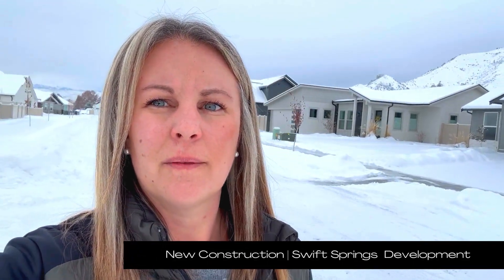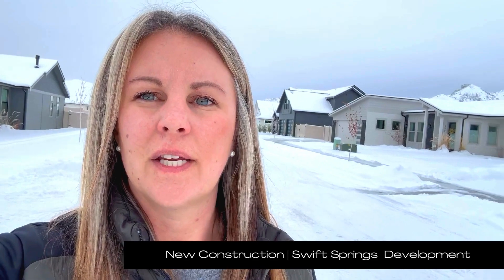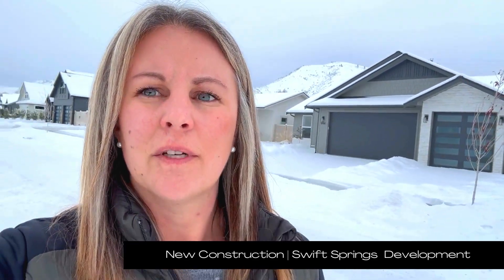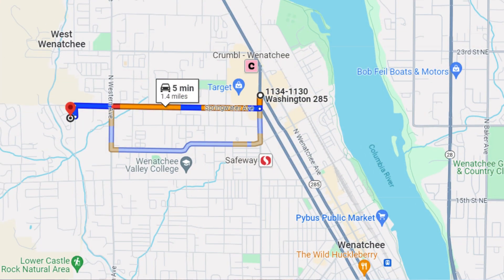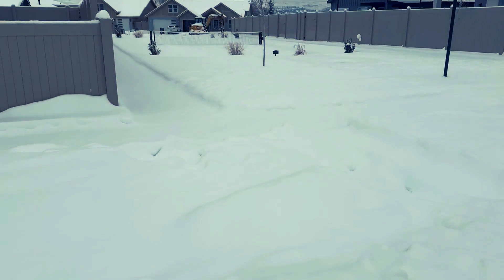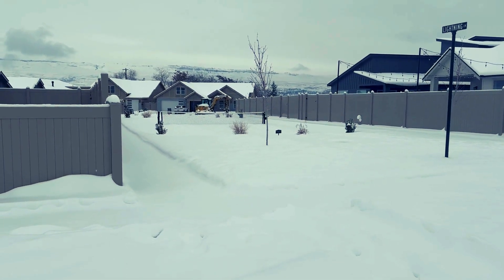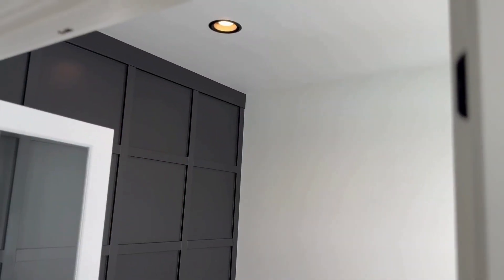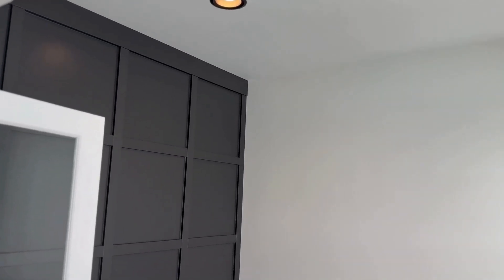Inside TOUR | Swift Springs Development | New construction | Wenatchee, WA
Are you thinking about  moving to Wenatchee? Take a look at this high end new construction development.

Click here for an updated list of new construction homes for sale in Wenatchee.

Your local Realtor
Amanda Dallman,
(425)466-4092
Powered By: Keller Williams North Central Washington
Serving: Wenatchee, Leavenworth, Chelan, Cle Elum, Snoqualmie Pass and beyond.